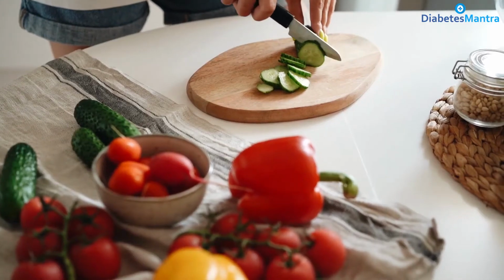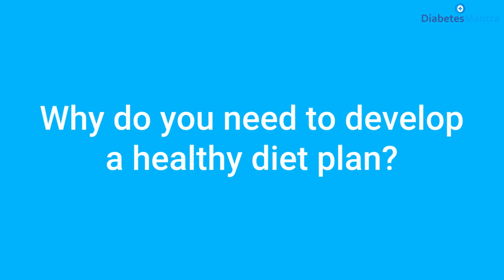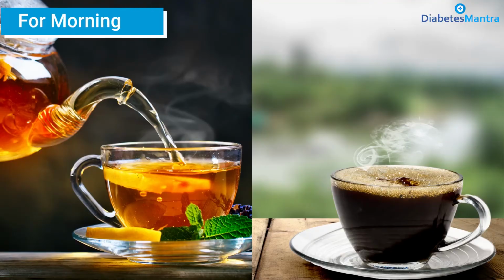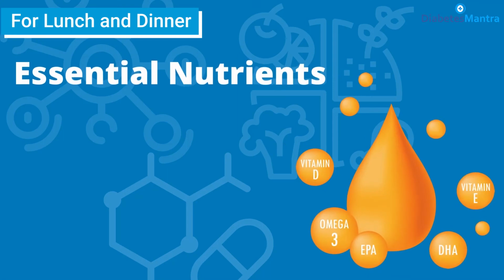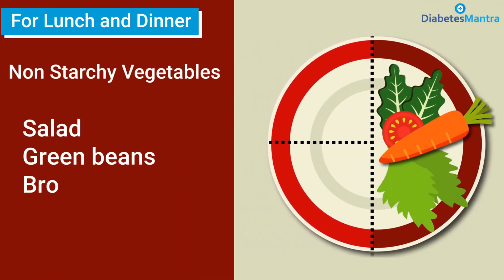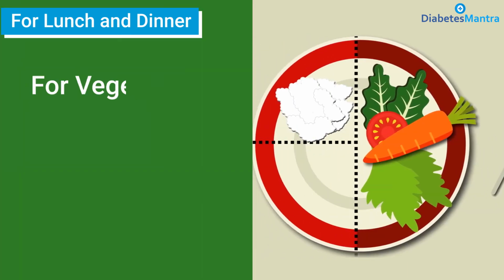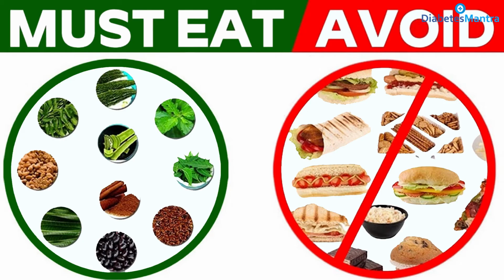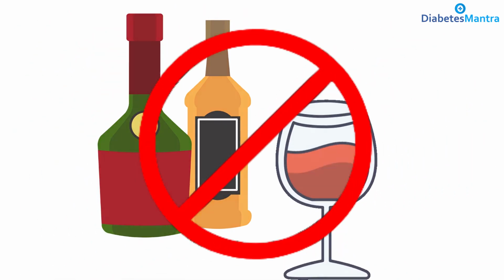Diet Plan To Control Diabetes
Call for any Queries: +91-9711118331

Updated 2023- In this video, we present a complete diet plan designed to help you take control of your diabetes and regulate your blood sugar levels effectively. Discover the power of nutrition and learn how to make informed dietary choices for optimal health.

⏱ TIME-STAMPS

0:00 What is a Diet Plan
0:48 Why Diabetics should follow a diet plan
1:18 How to Plan a Healthy Diabetic Plan
1:56 Lunch and Dinner Plan for Diabetics
3:22 Snacks for Diabetics
3:36 Food Diabetics should avoid
4:08 Best Diabetes Treatment in India

control blood sugar level with diet plan, control diabetes by diet